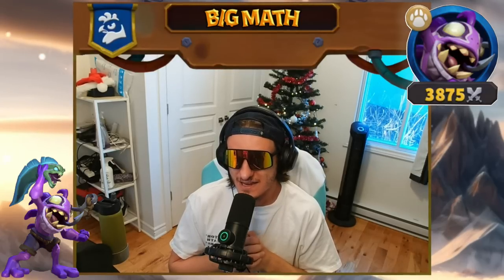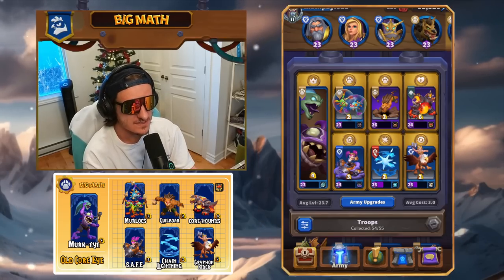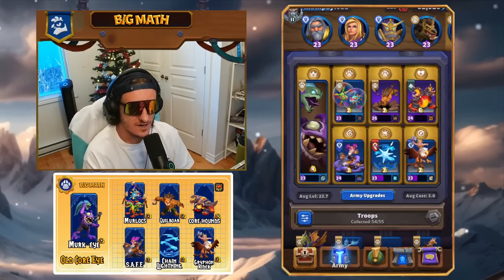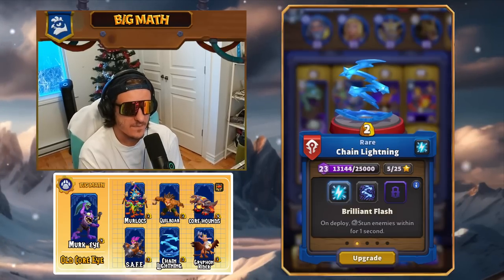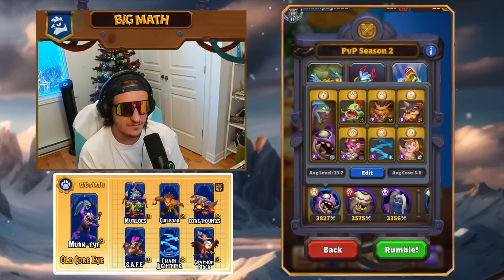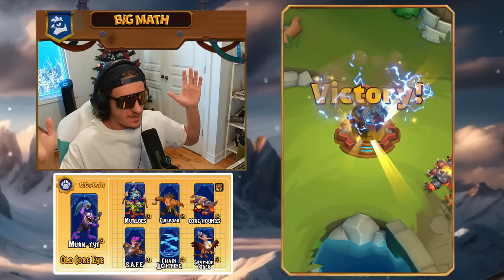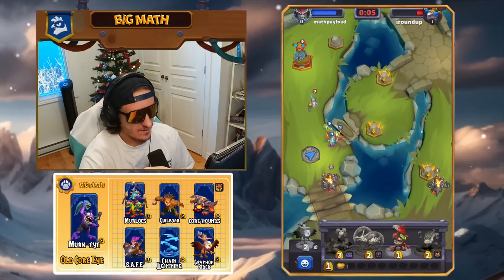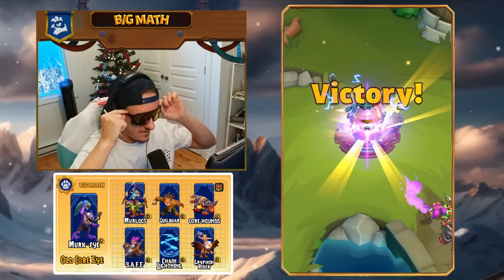Play This Old Murkeye Deck NOW! (Warcraft Rumble)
I created this awesome Old Murk-Eye Core hounds list which got me to 3800 Honor in a single evening.

🌟 Socials 🌟
▶️Marvel Snap Channel :   @BigMathh

0:00 : Intro
0:46 : Deck Breakdown
8:36 : Game 1  - Charlga
11:45 : Game 2 - Drakkisath
14:42 : Game 3 - Maiev
19:13 : Game 4 - Tirion
23:44 : Game 5 - Thalnos